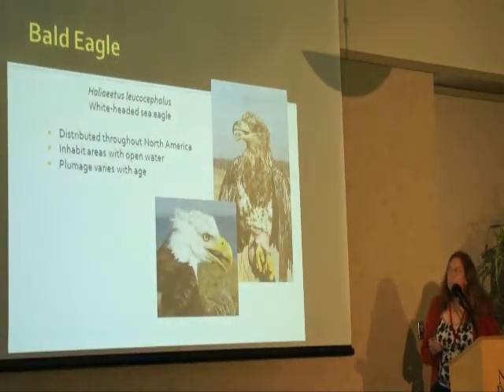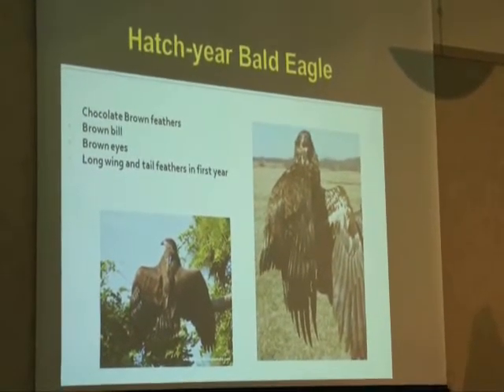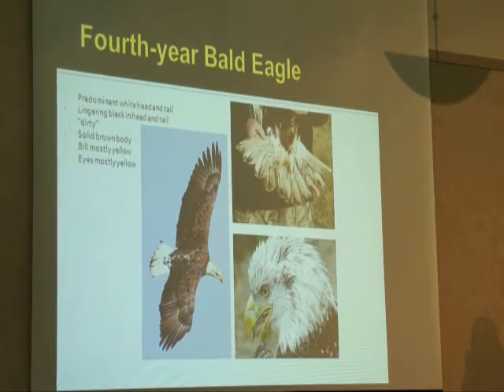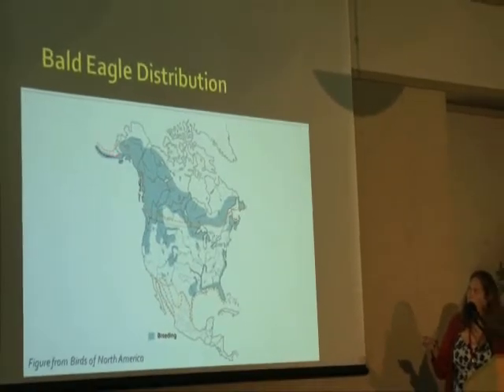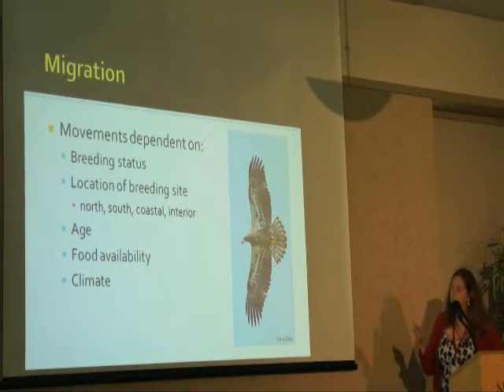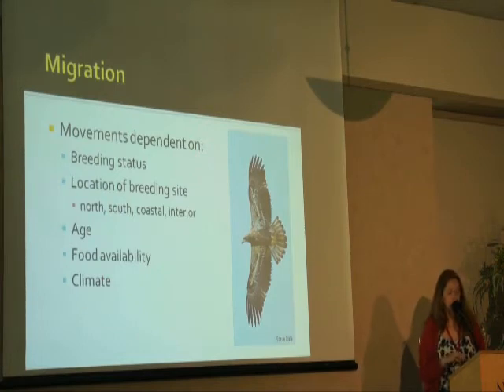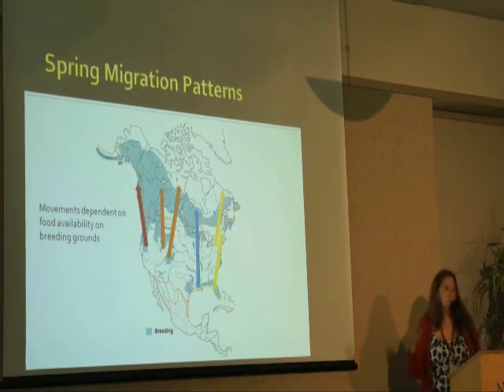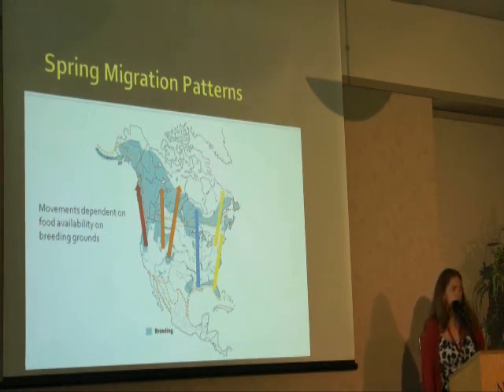2012 Eagle Symposium Libby Mojica part1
This is part 1 of 4 of Libby Mojica's presentation "Tracking the Bald Eagle: Lessons on Foraging, Roosting, and Nesting Through Satellite Telemetry" during the 2012 Eagle Symposium at the Norfolk Botanical Garden. This part contains Libby's opening remarks and she discusses Bald Eagles in general, their plumage, distribution throughout North America, habitat, and migration. The Symposium was held May 4-6, 2012.

Other symposium presentations include:
- Eagles of the Chesapeake: An Ecological Portrait by Dr Bryan Watts
- The History and Update of the Norfolk Botanical Garden Nesting Eagles by Reese Lukei
- Emerging Eagle Policies by Ed Clark
- Leadership in the Hurricane of Change by Jim Martin
- A Moderated Panel Discussion with Reese Lukei, Jim Martin and Ed Clark
- The Bald Eagle Buddy made his debut appearance with Ed Clark and his trainer Darcie Huntress

These presentations were all recorded and will be posted.

Recorded with my Sony NEX VG-10 camcorder.